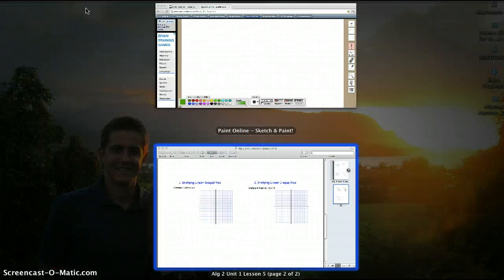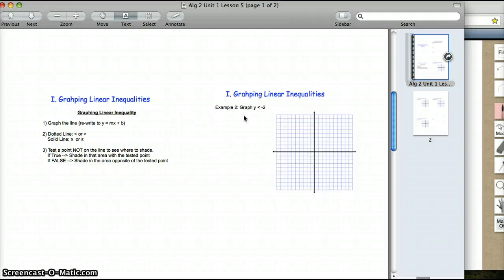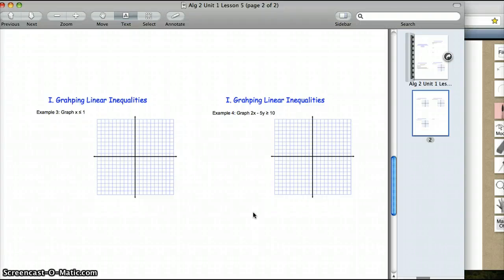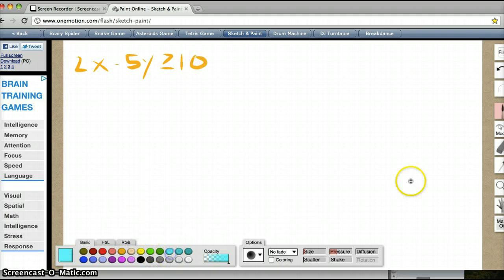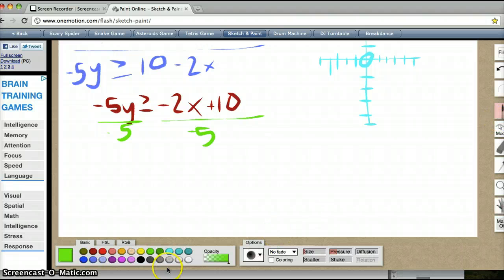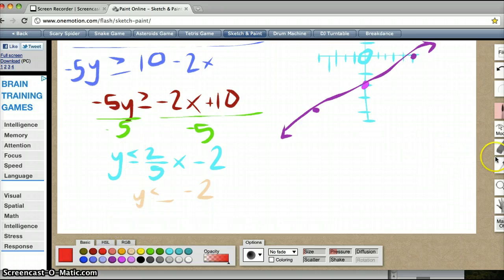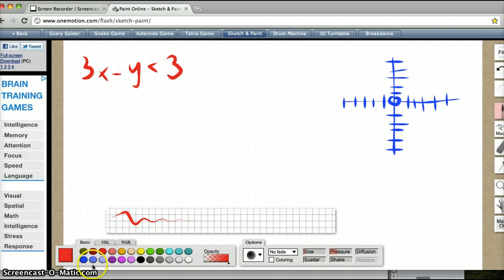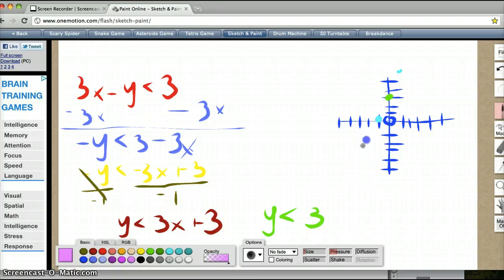Unit 1 Lesson 5 "Graphing Linear Inequalities"